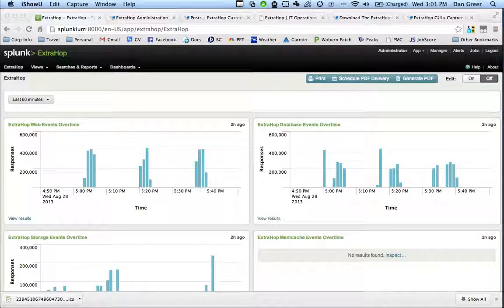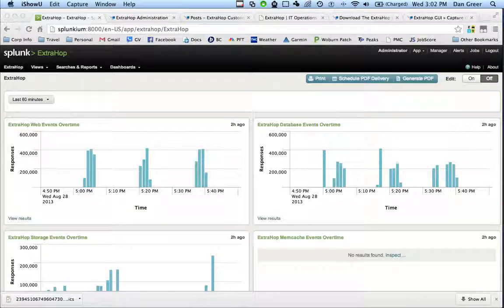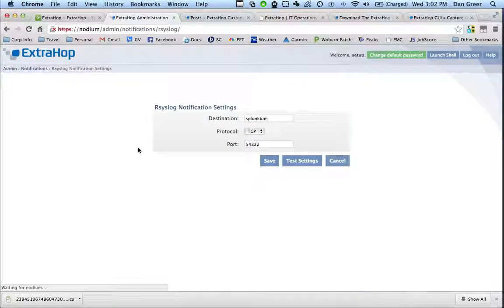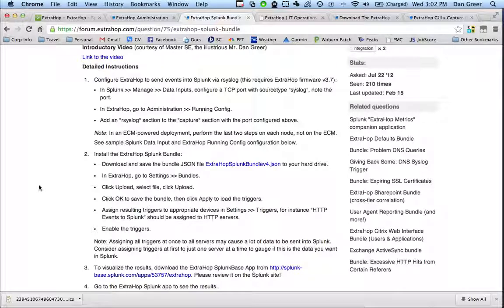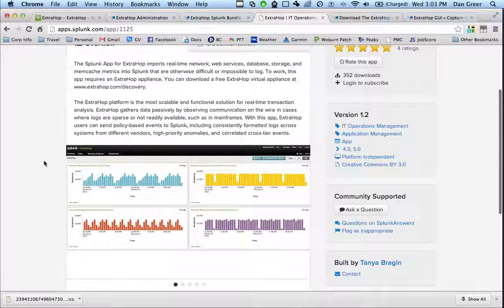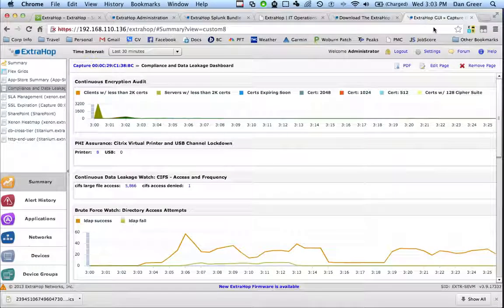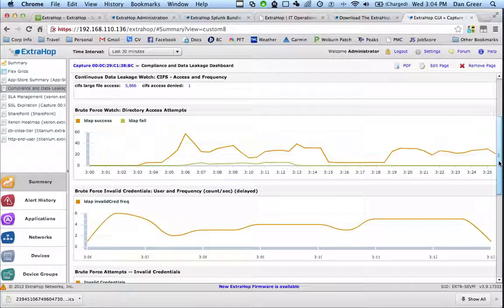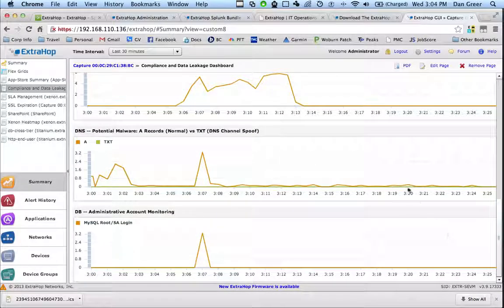Splunk 와 ExtraHop 연동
빅데이타 분석플렛폼인 Splunk에 ExtraHop의 와이어데이타 연동